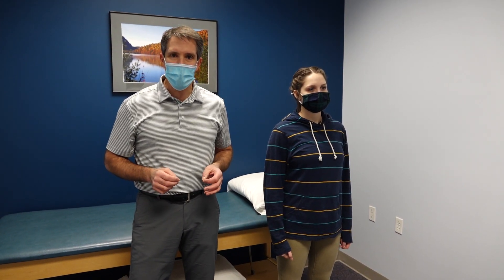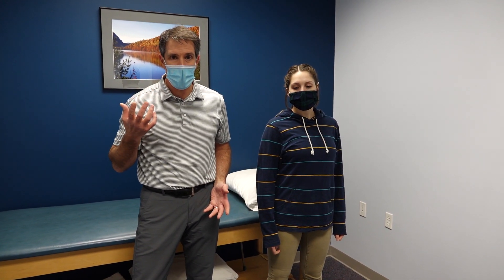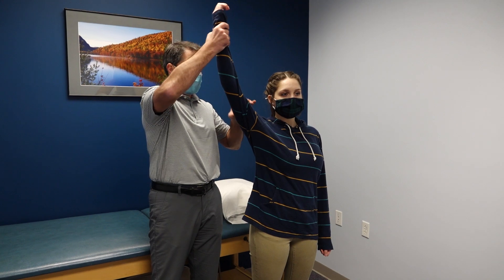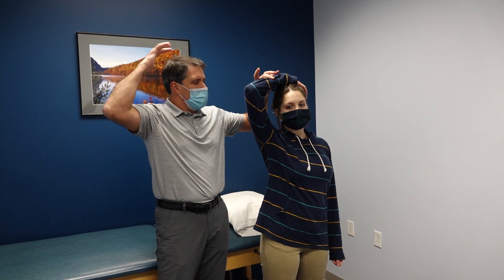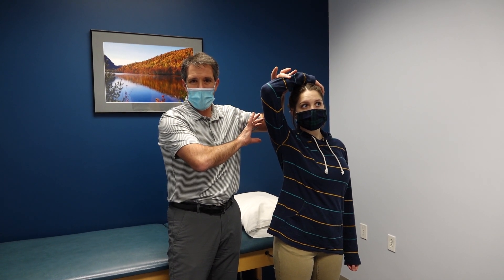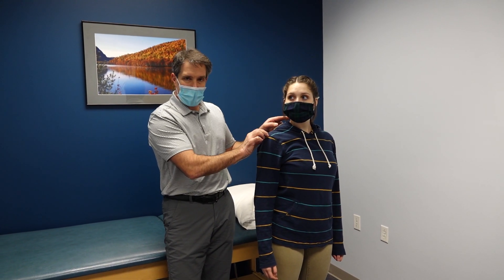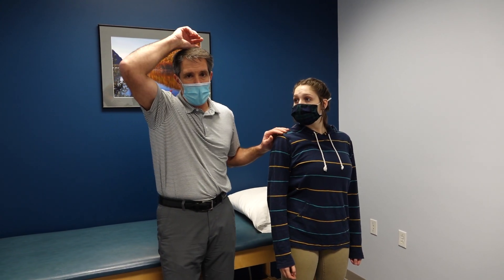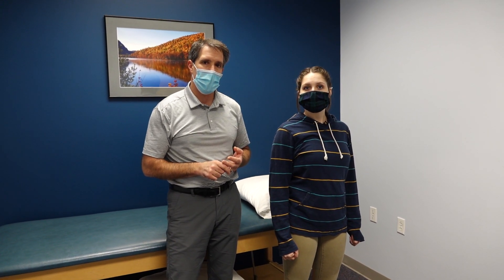Bakody's Sign/Test (Shoulder Abduction Sign)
The Bakody's Sign/Test (Shoulder Abduction Sign) is one of my favorite cervical spine tests. You see patients come in and place the hand on the head just to get relief.  When abducting the shoulder and flexing the elbow, the cervical nerve root will go on slack and the arm pain and/or scapular pain and/or chest pain goes away.

Want to support Ortho Eval Pal? Hit the DONATE button in the banner or use the new APPLAUD 👏 button near the "Like" button.